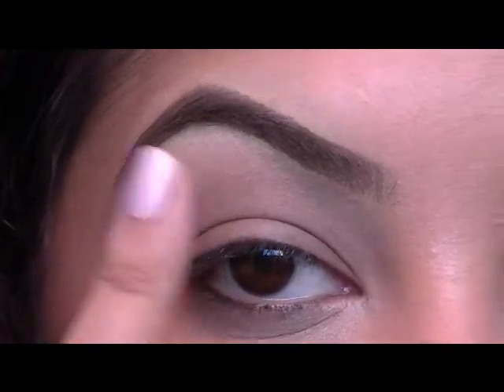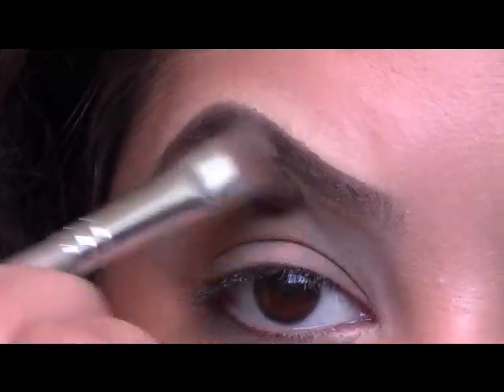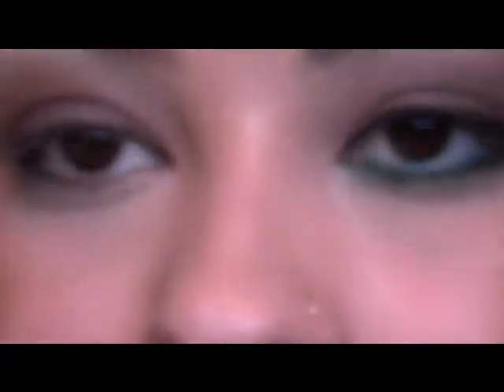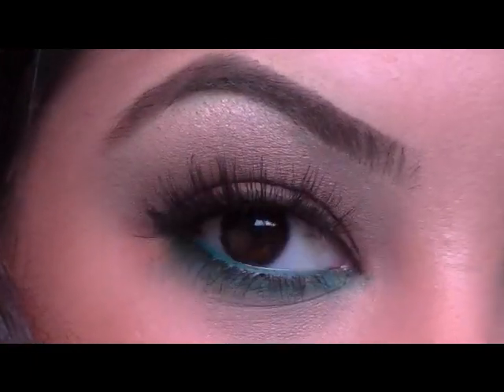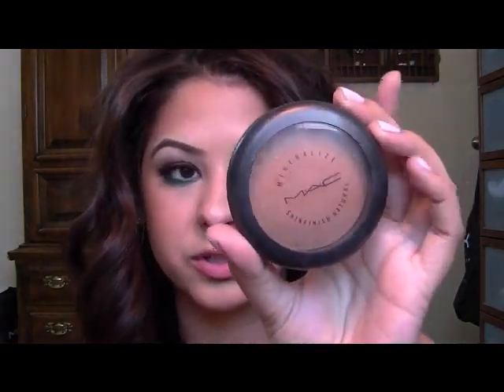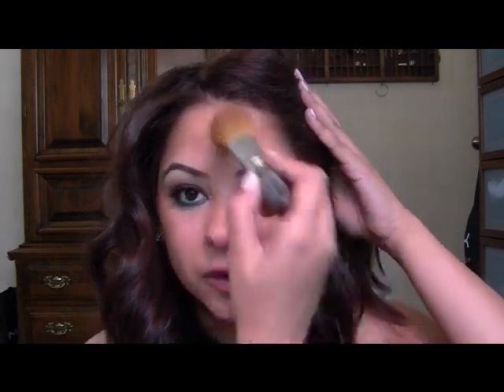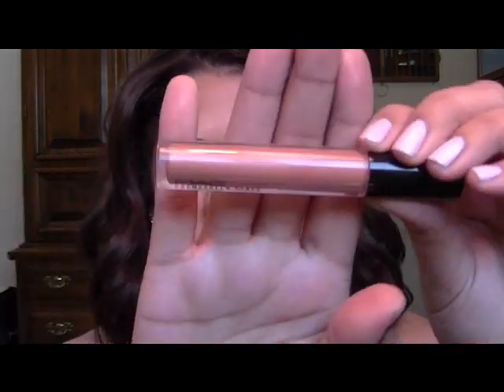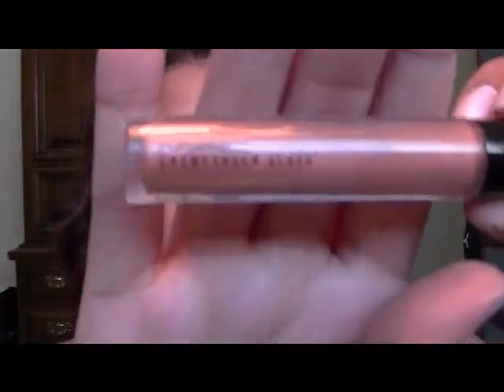MAC Colorizations Double Feature 3 Look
Double Feature 3 is used in this look. I did more of a color blocking technique which it one main color which is a little bit light and under lower lashes is a totally different color which was the turquoise that I used.